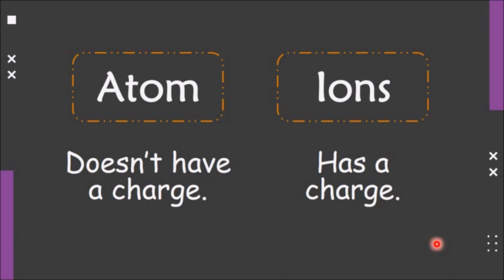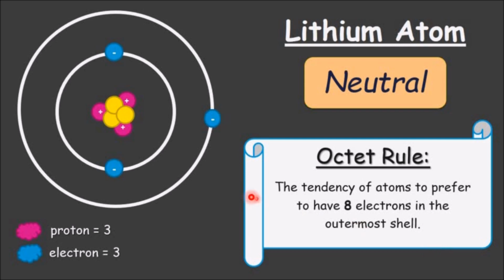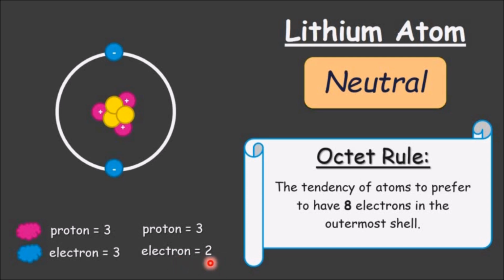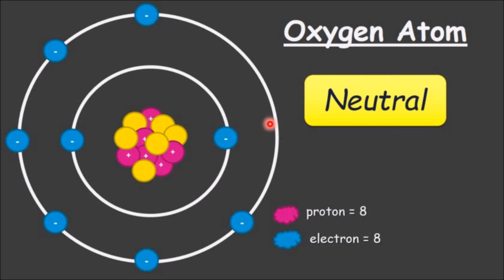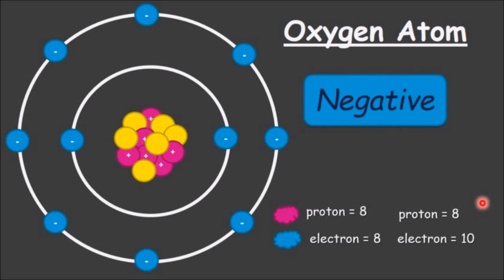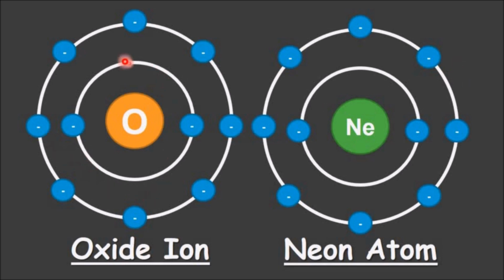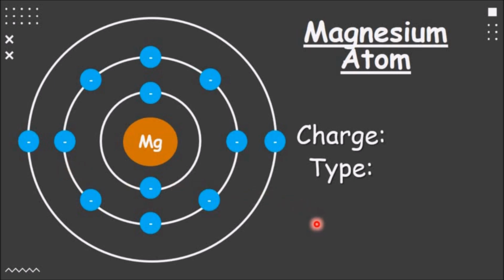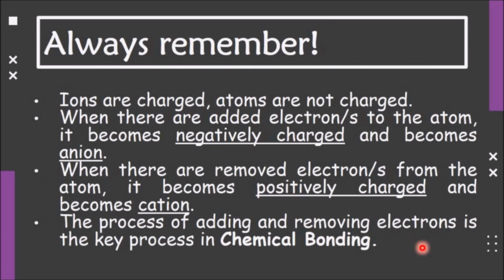Formation of Ions